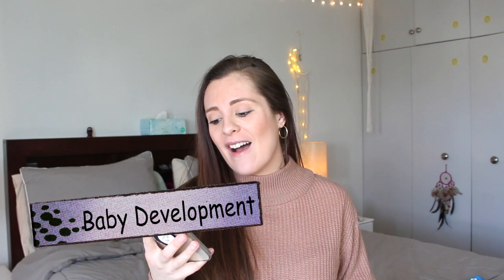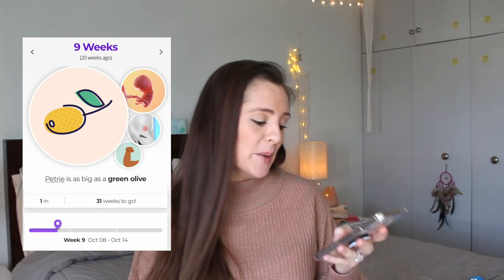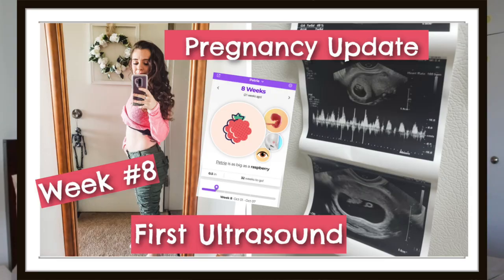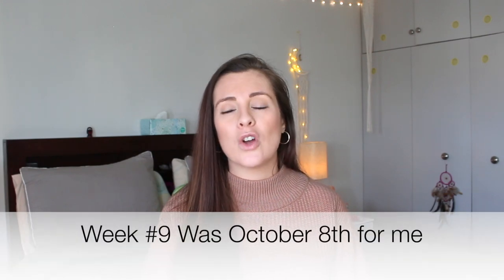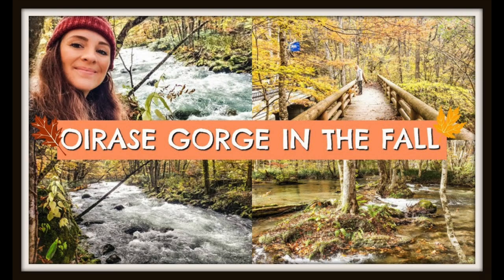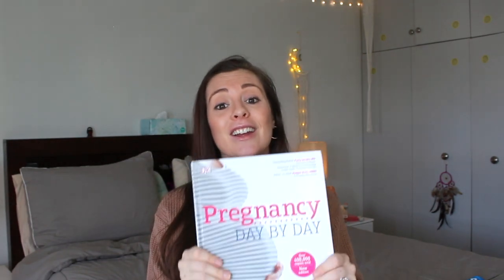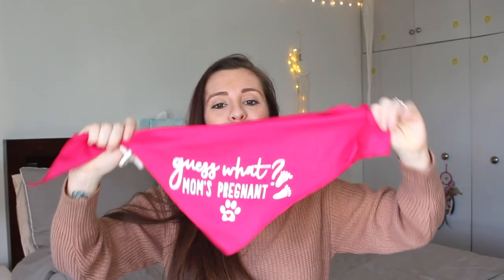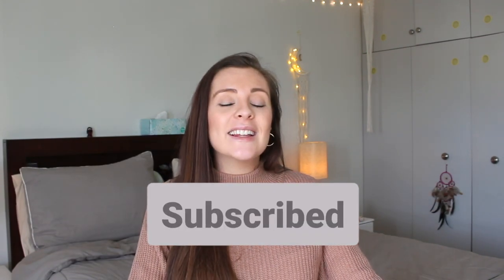9 WEEKS🤰🏻PREGNANCY UPDATE | SYMPTOMS| PREGNANCY PURCHASES || THE POISSANTS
🤰Hi everyone! Here is my 9 weeks pregnancy update! I share symptoms from that week and baby update. Everything I mention in the video is linked below.

👍THUMBS UP FOR MORE 🤰🏻 PREGNANCY VIDEOS!

Mentioned in the video:
Pregnancy Day by Day
Guess What? Dog/Cat Bandanas
Ryan & Rose Cutie PAT Pacifier Teether (Ivory, Stage 1):

🛍️ Products mentioned in the video:
📚BOOKS:
Dad's Playbook
Ina Maya's Guide to Childbirth

👶🏻BABY GIFT ANNOUNCEMENT IDEAS:
Uncle T-shirt
Aunt T-shirt
Grandpa mug
Level up Uncle T-shirt

🎁 ETSY PREGNANCY ANNOUNCEMENT GIFT IDEAS:
Level up Uncle mug
Grandparents promoted to Great Granparents Onsie

🤰OTHER PREGNANCY PURCHASES:
My kind Organics Prenatal
Pink Stork Morning Sickness Bundle
Pink Stork Morning Sickness Orange/ginger tea
Pink Stork Nausea Sweets (peppermint)
Nausea Aromatherapy Inhaler

Mommy Necklace

PSC Box 4534 APO, AP 96319

CAMERA GEAR USED:
16 GB memory card
Tall Tripod